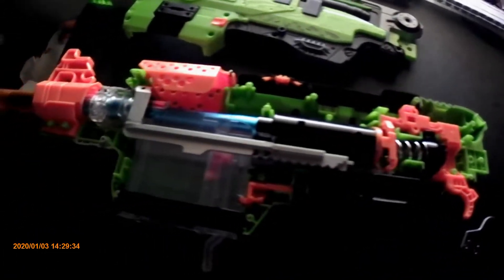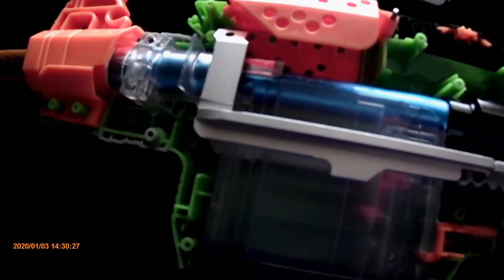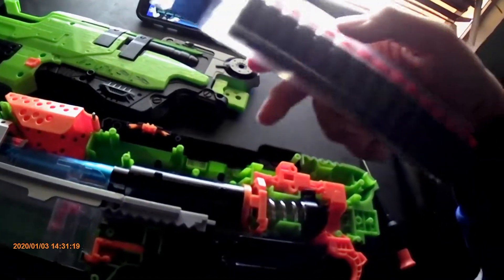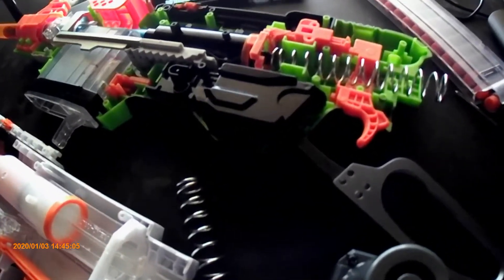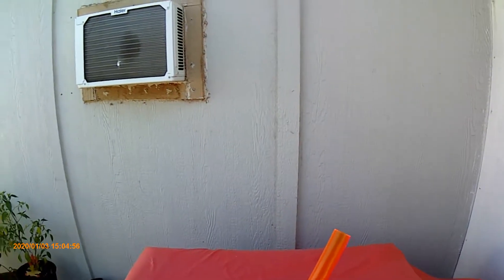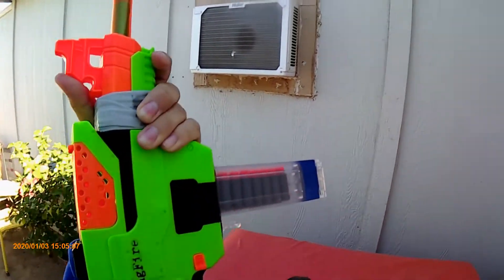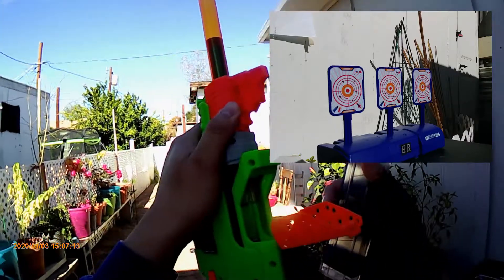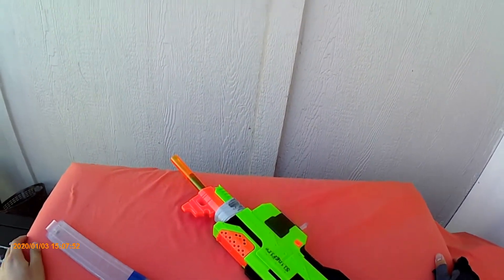WIP: Slingfire Mod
The internal overhaul of my Slingfire is complete! All that is left to do is paint it once the weather warms up for proper drying without the risk of cracks.